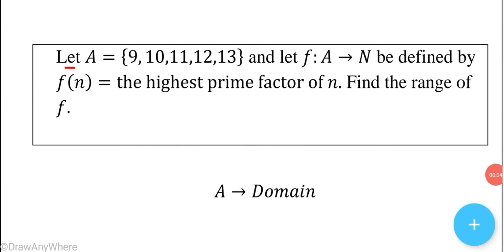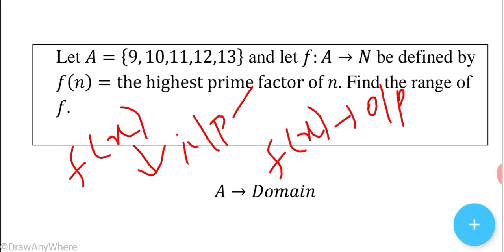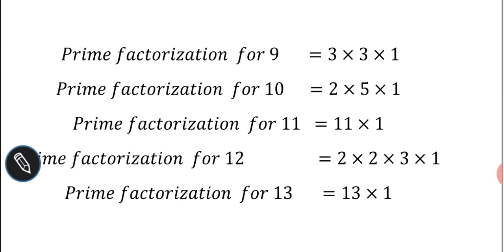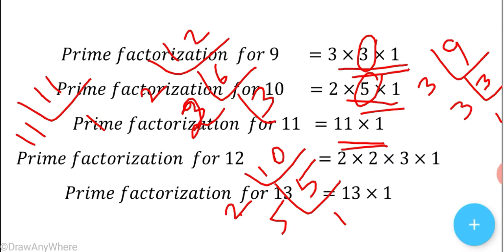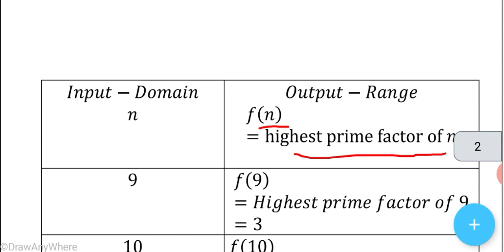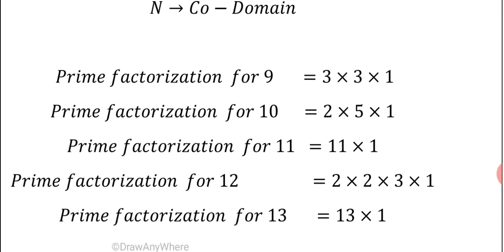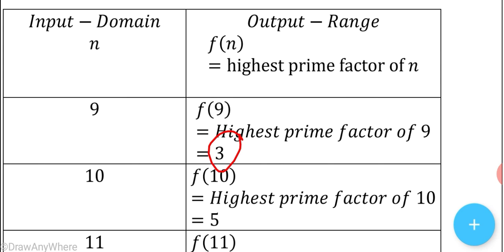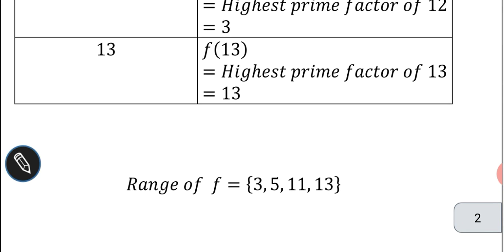11th cbse maths -miscellaneous ex. cha. 2 q.no 12